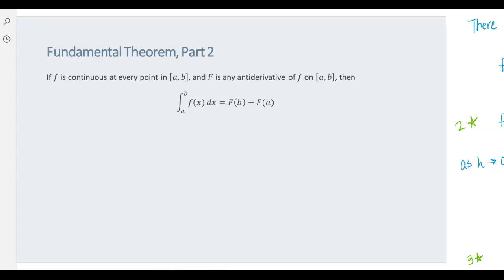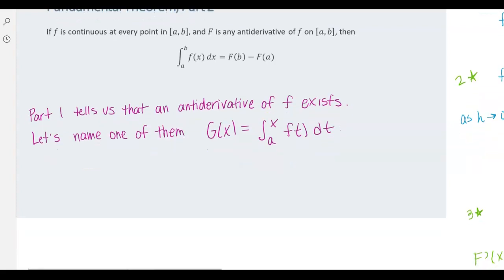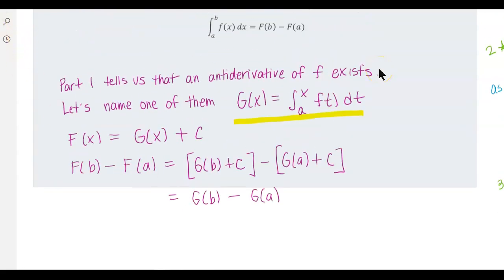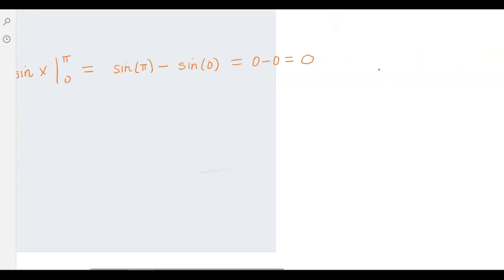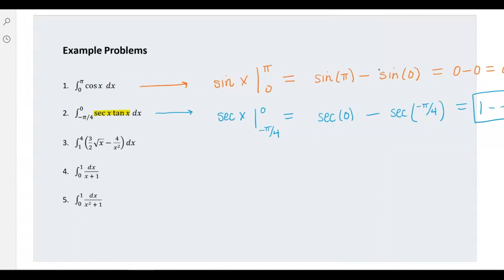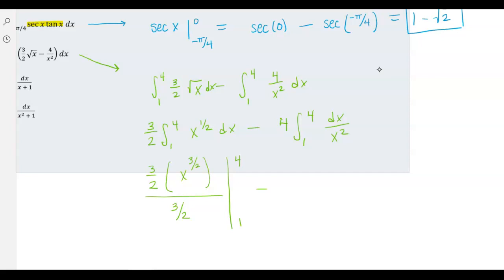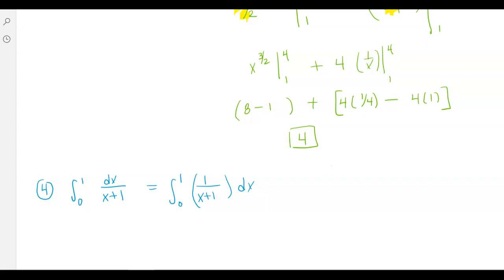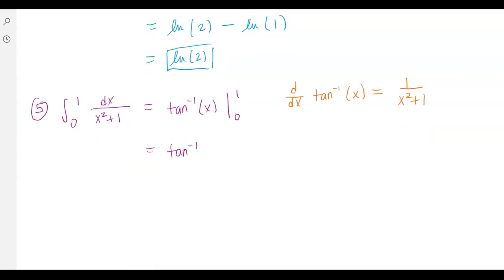FTC Part 2